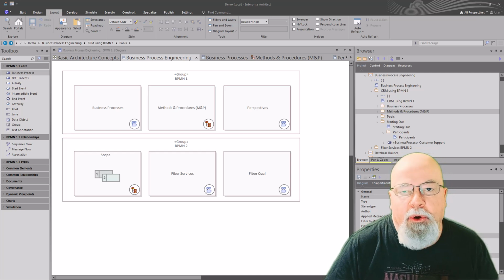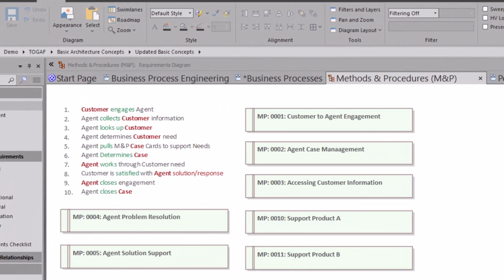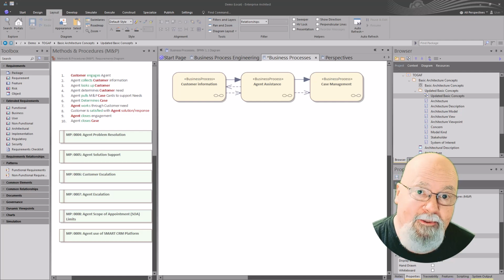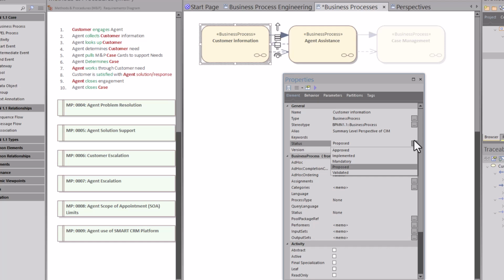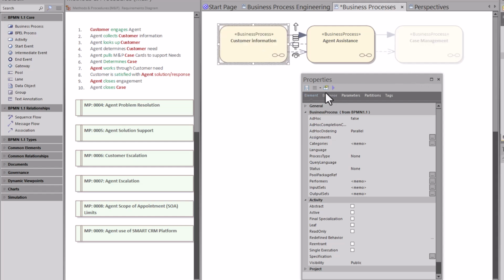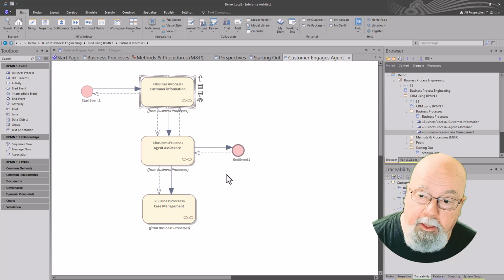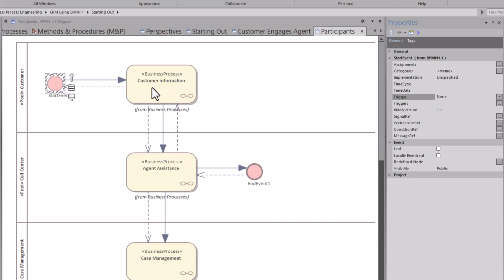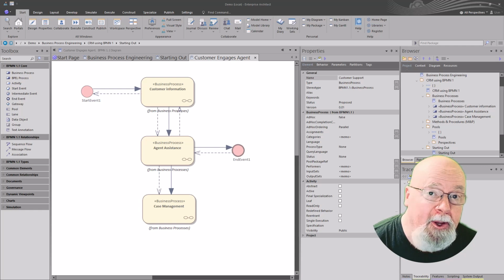BPMN 1 Sparx EA Examples Part 4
Here we are in Part 4 of a multi-part series on Business Process Modeling Notation (BPMN) using Sparx Enterprise Architect (EA). In this session we will take our understanding of BPMN at this point and start building a BPMN diagram made up of multiple namespaces (packages).

Chapters

0:00 - Intro
4:01 - TOGAF Architecture Concepts
6:24 - Using Business Requirements
12:12 - Business Processes and Requirements
18:24 - BPMN 1 Properties
31:52 - Pools and Participants
34:32 - Starting Out in BPMN
38:27 - Applying Pools
41:03 - Explaining our Elements
49:02 - Outro